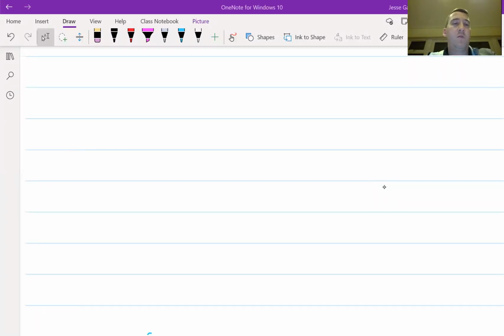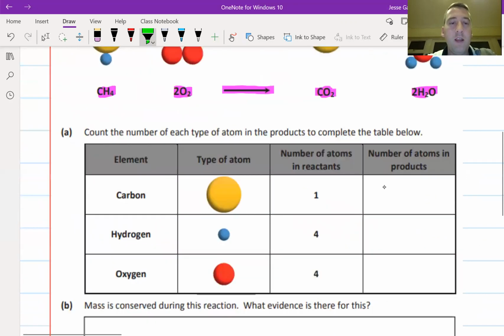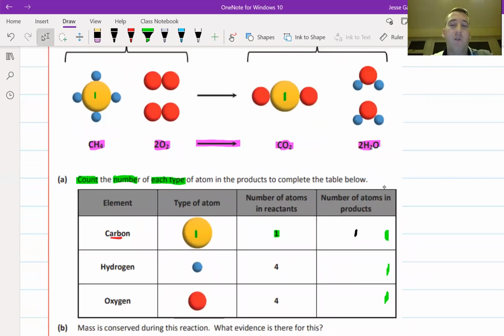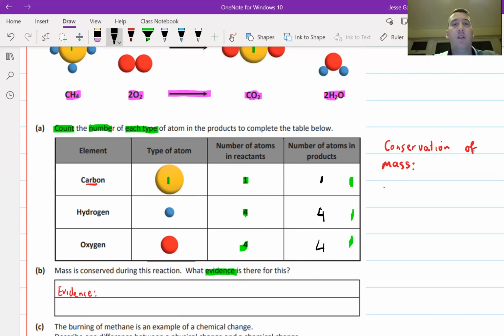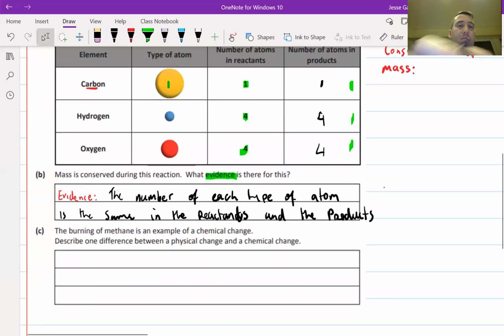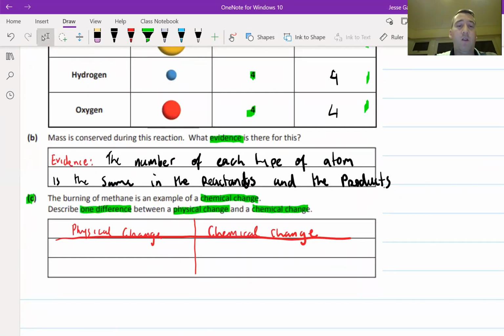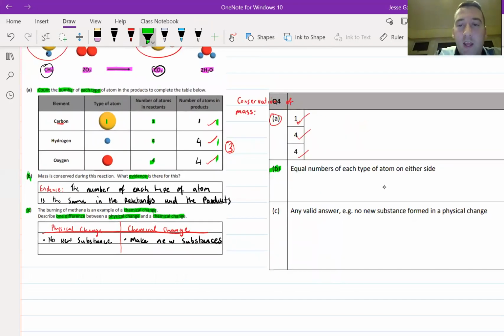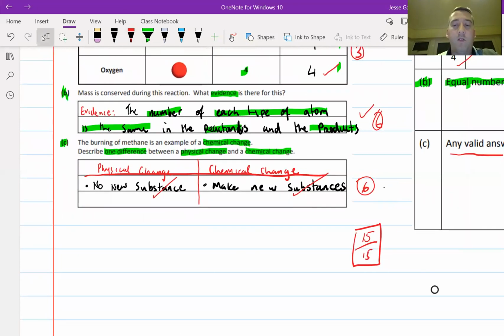JC Science 2019 Q 4 - Conservation of mass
Exam question Guided Practice for Junior Cycle Science students